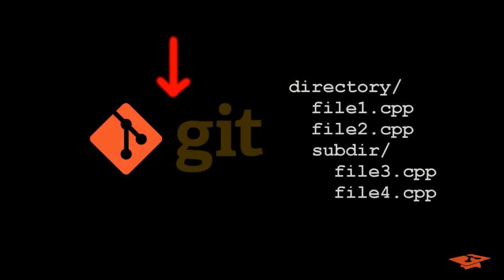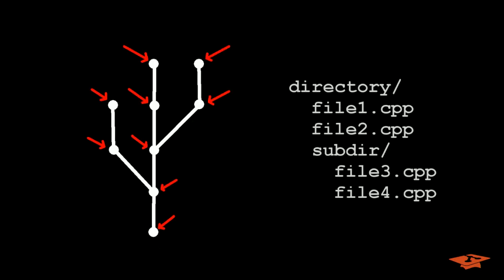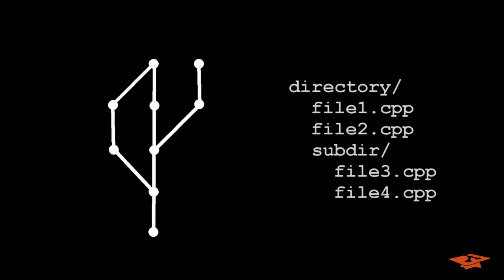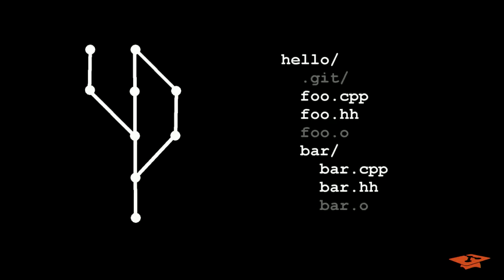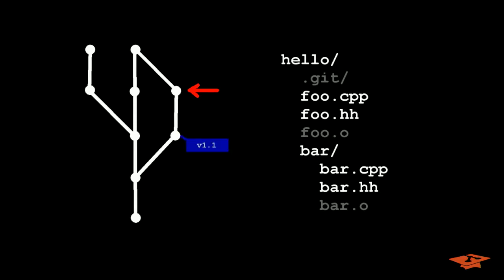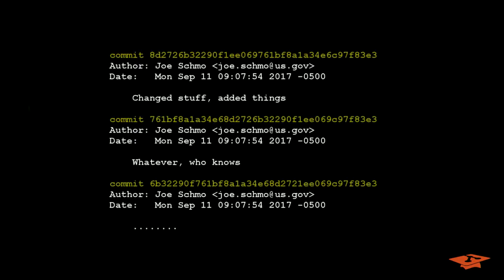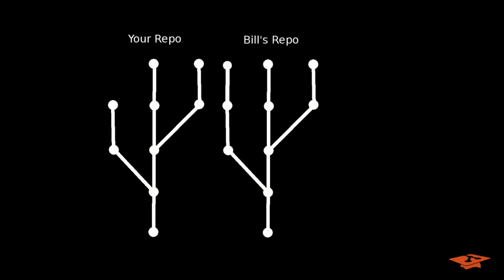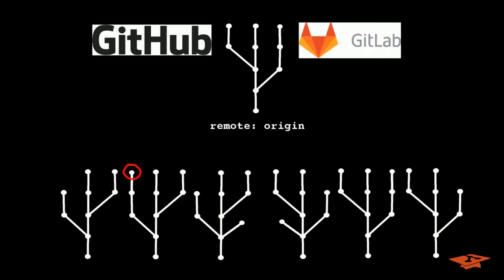Two-Minute Git Crash Course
The fundamentals of Git in two minutes or less.